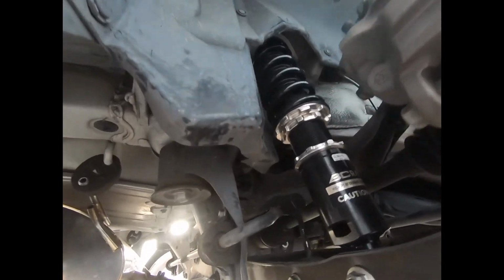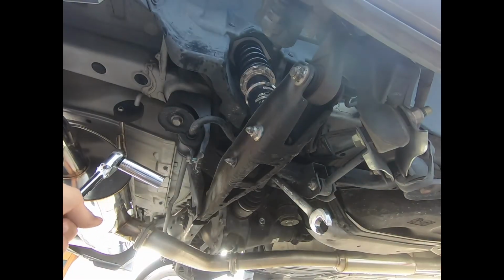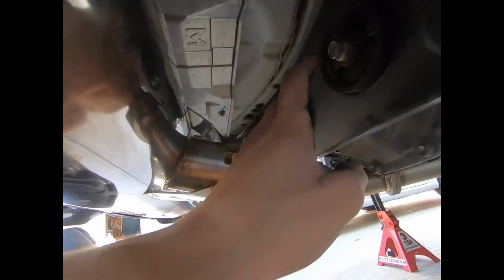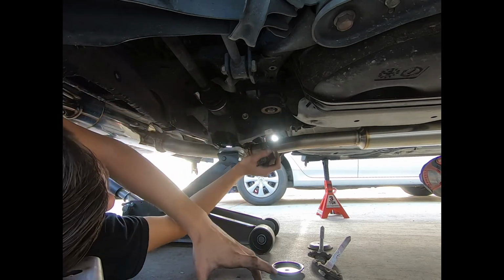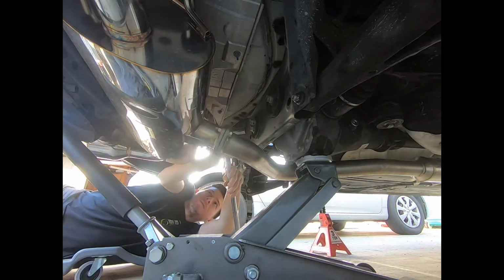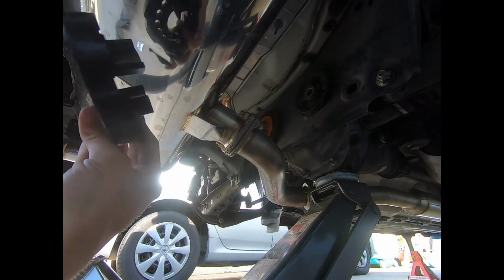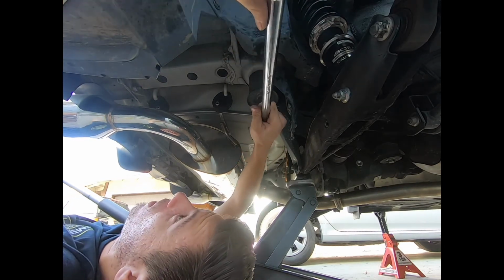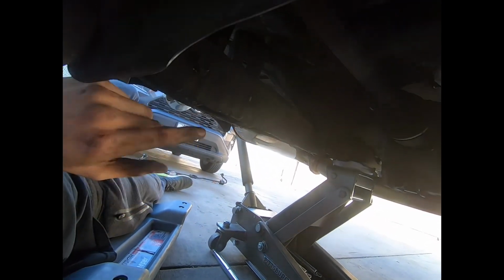Suspension and Bushing Overhaul Pt 1(86 Track Build)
In this video I remove the rear swaybar and install Differential Mounts and Rear Subframe Mounts from Whiteline.